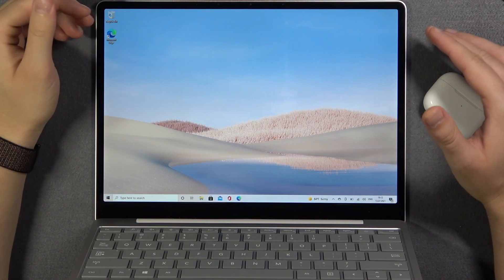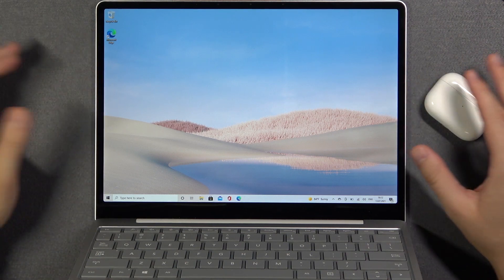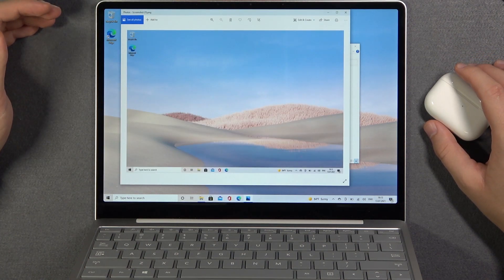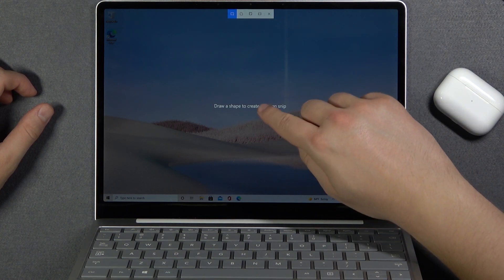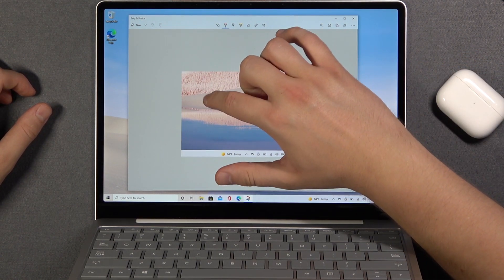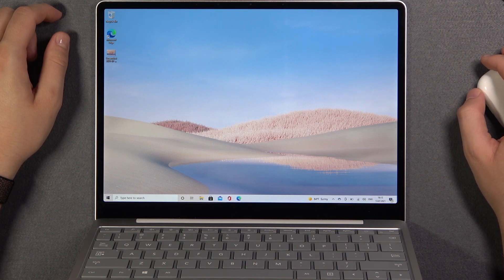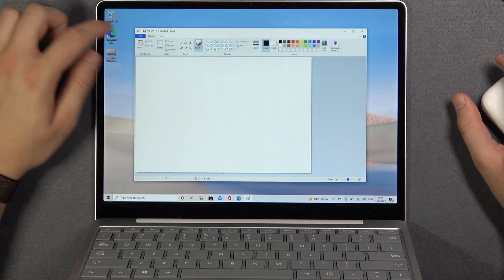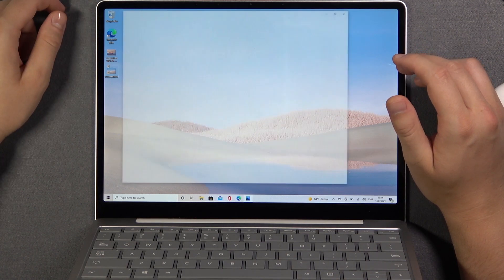How to Take Screenshot on MICROSOFT Surface Go - Capture Screen Method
More info about MICROSFT Surface Go:
Steps to take screenshot? Just follow our video and find the way to take screenshot on Surface devices. Let's check out Windows capture screen methods. Then find the screenshot folder to share / edit / delete captured screen. Open the app where you want to paste the screenshot.

How do you take a screenshot on a Microsoft Surface Go? How to capture screen in Microsoft Surface Go? How to save the screen on Microsoft Surface Go? How to take screenshot on Widnows.